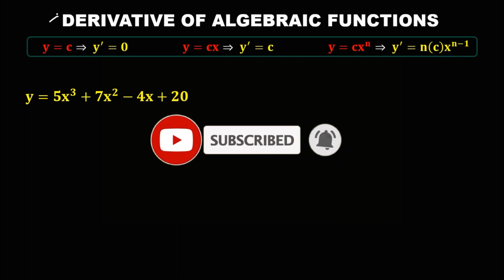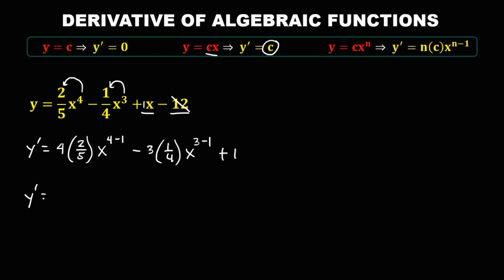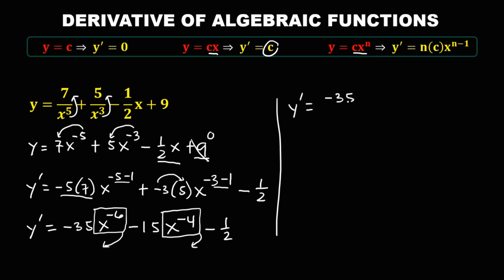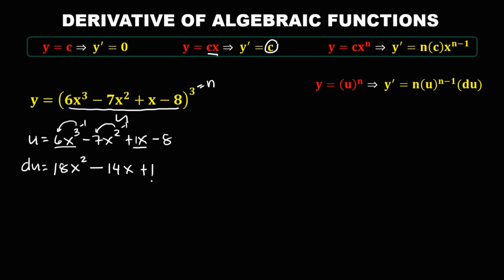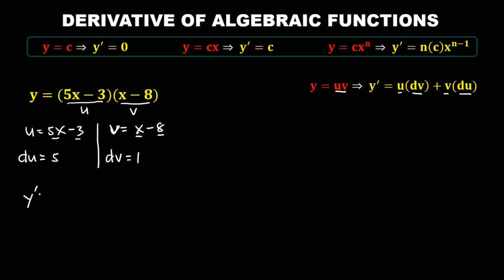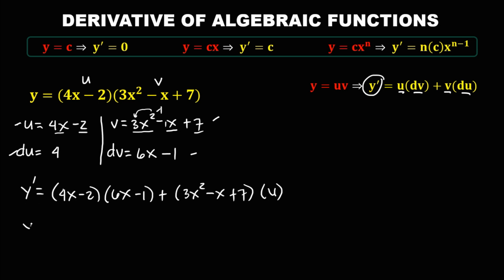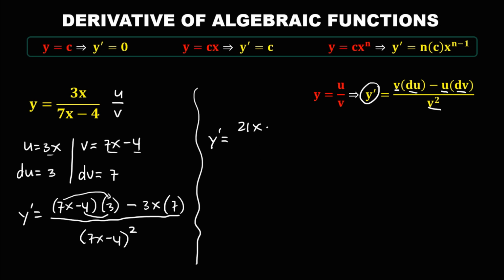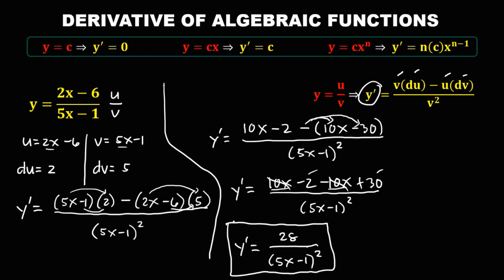RULES OF DERIVATIVES || BASIC ALGEBRAIC FUNCTIONS